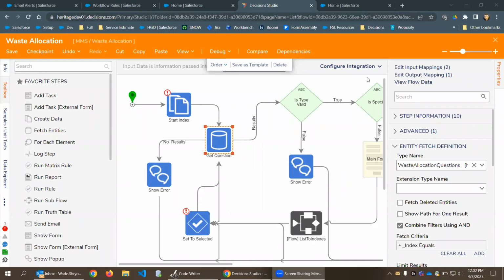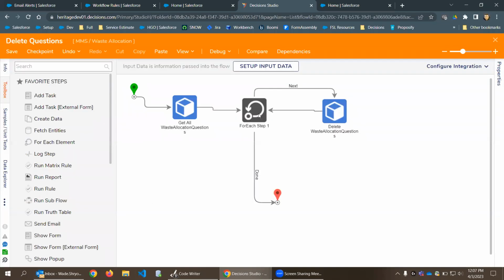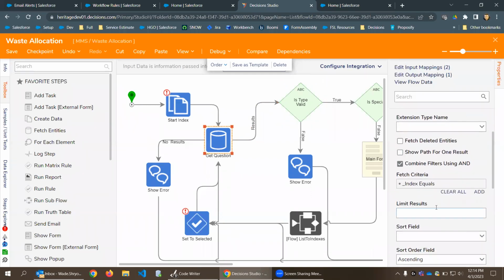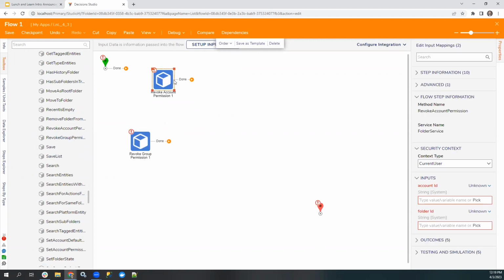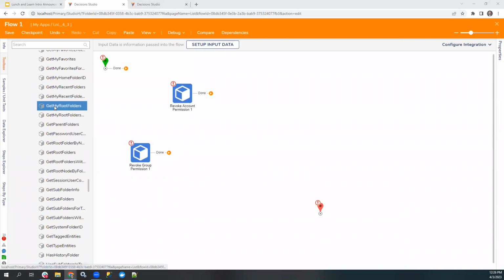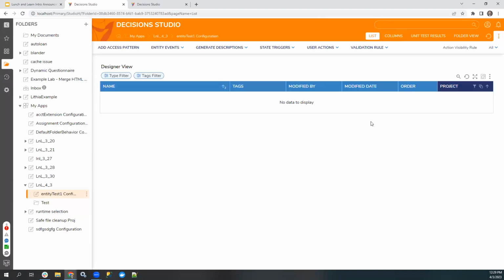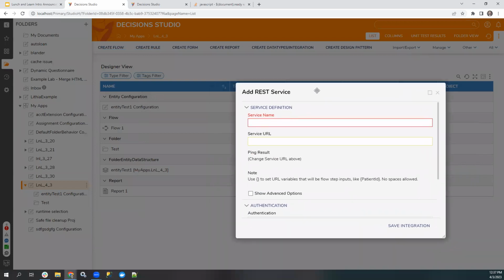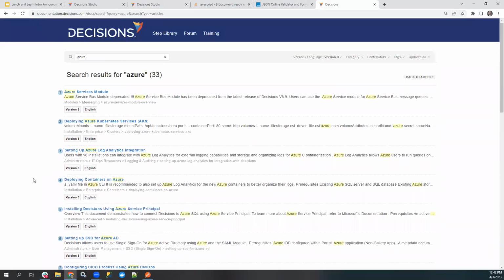Decisions Q&A-Lunch & Learn 04/03/2023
00:40  "How do i hard delete data that has been pulled from old and or deleted data in Fetch entities? and how do i make the index values unique?"

11:19 "What are valid values?"

15:30 "Is there a way after the form is closed or submitted to change the rest of the work flow in the system?

25:20 "I have a folder Entity Data Structure that I need to check status on throughout a process.  It is nested within a Cae Entity that has its own states. Should I just use a field with a list of possible statuses, or is there a better way."

28:20 "In JS controls, how can we search for Decisions rendered controls? JS control is being executed before form is rendered"

31:45 "How to integrate to make a successful decision call with postman to confirm correct body?"